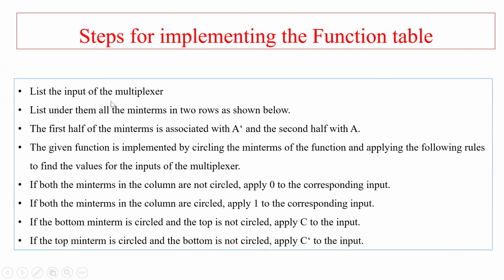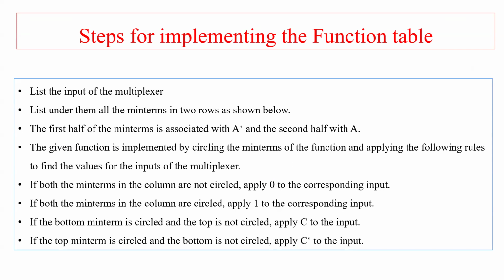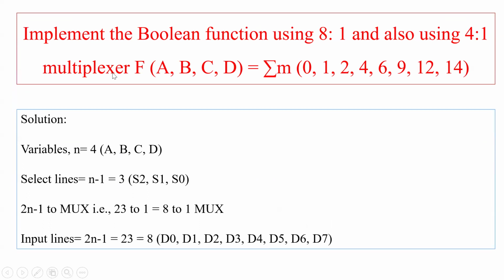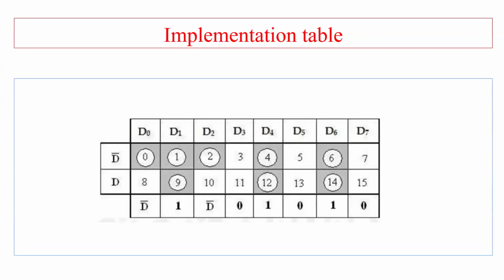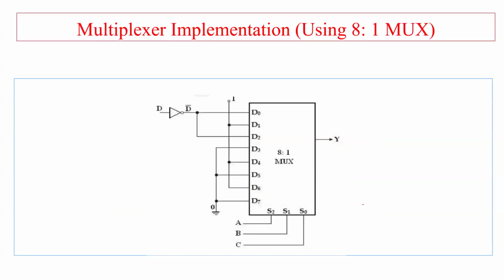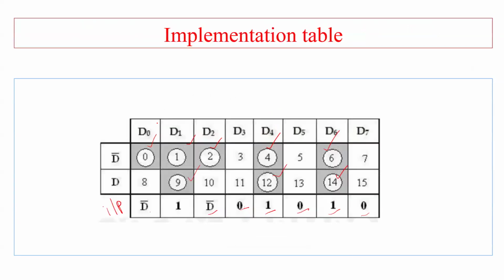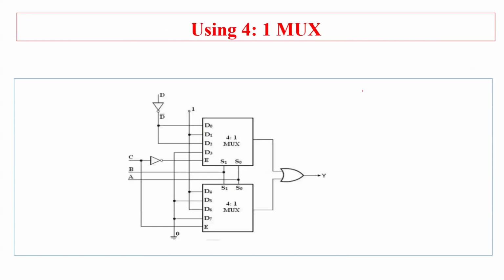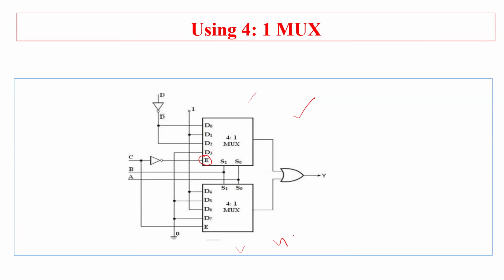Implementation of combinational circuit using Multiplexer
This video describes the combinational circuit implementation using multiplexer with an example problem.
Subject: Digital Principles and System Design